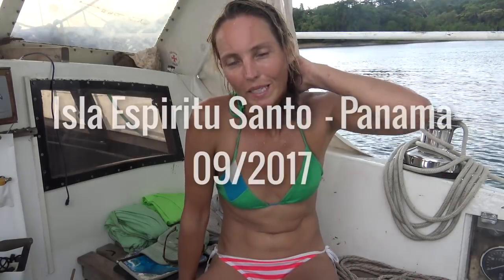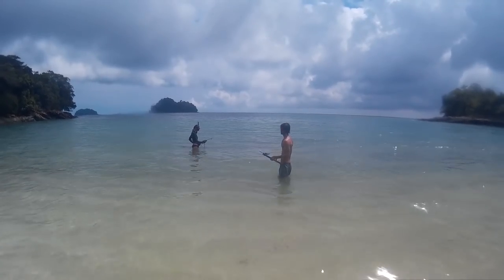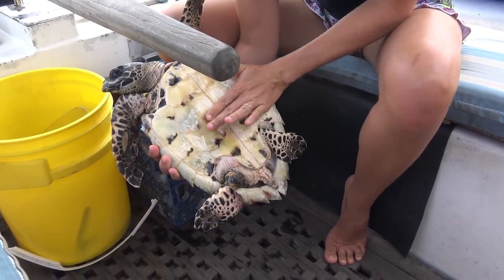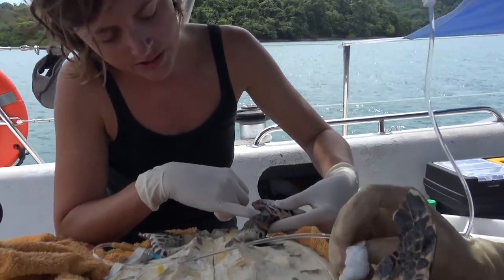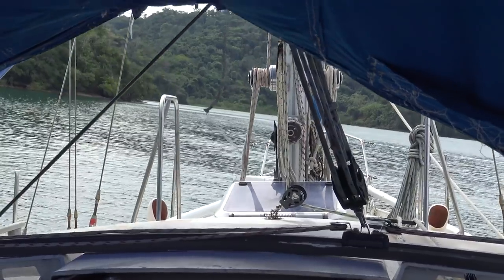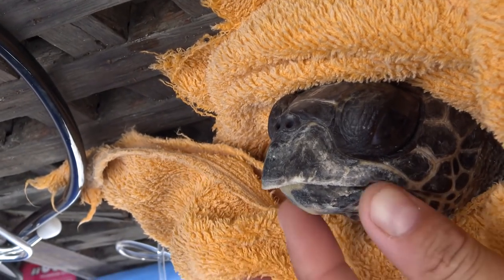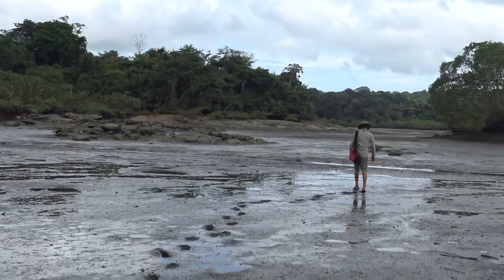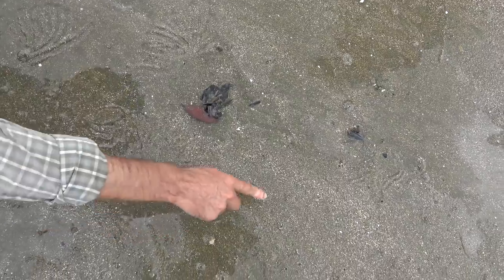Rescuing A Turtle From A Fishing Net - UNTIE THE LINES III #38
Thank you to everybody who has supported the creation of these video and has shared this journey with my sailboat Karl and me so far. It would not have been the same without you.

Hey, my name is Nike and I bought an aluminum 37 foot sailboat in Panama in 2013 that I named KARL. I spent a good year refitting it, mostly by myself and with the help of awesome friends, and then (mostly) solo sailed my sailboat around the western Caribbean.

In 2016, I crossed the Panama Canal, had a major engine break down, a near sinking experience and a serious foot injury which got me stuck along the Pacific coast of Central and South America.

In this Episode, my friends Joel and Sheddy from SV Chuffed do voluntary veterinary work from their boat. Mostly they spay stray dogs and cats but this time they rescued a turtle that was tangled up in some fishing line and needed surgery.

Wanna see how a veterinary clinic on a sailboat works? Then check out this week's episode!

Of course there are some pretty beaches to see as well...

Ahoy and enjoy,
Nike & Karl

Enjoy & Ahoy,
Nike & Karl